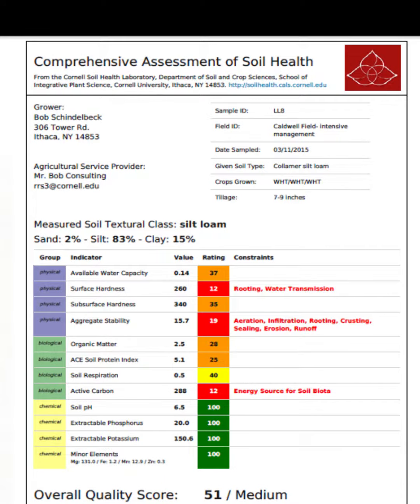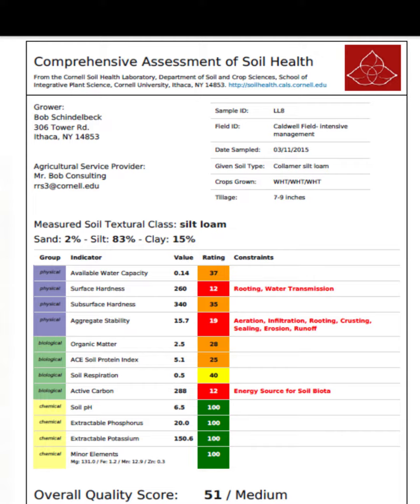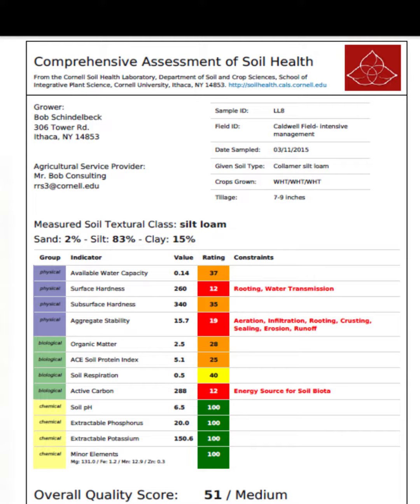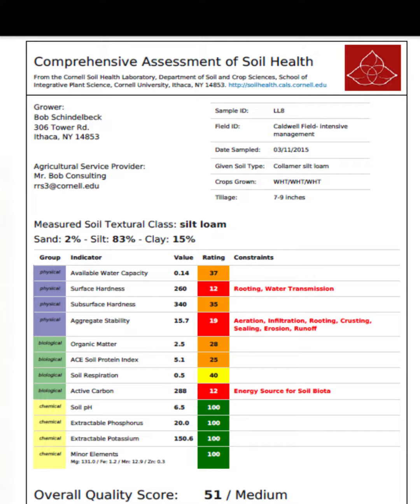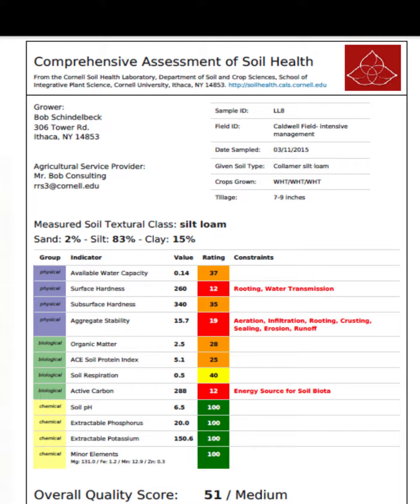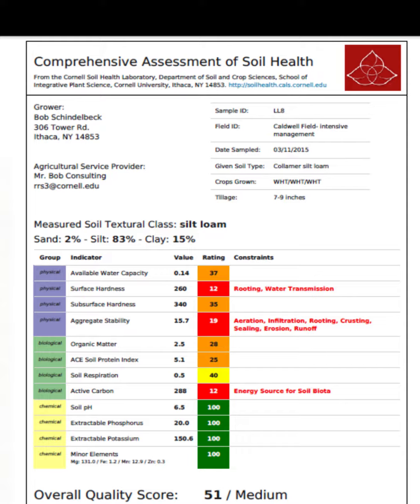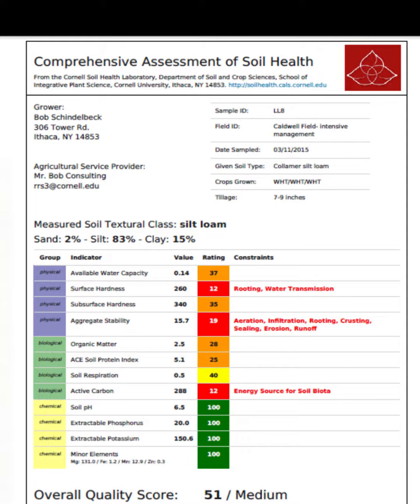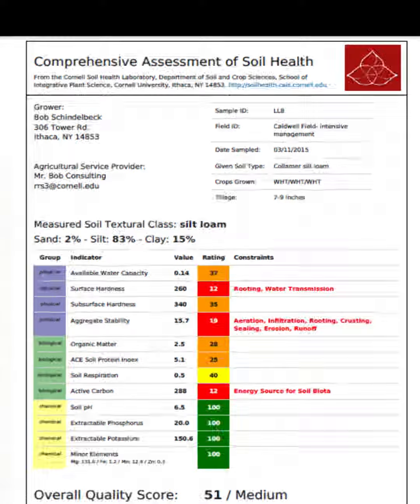Soil Science || Cornell Soil Health Assessment || Dr. Khurram Shahzad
The Cornell Soil Health Assessment is indeed a well-known and widely used tool in soil science. Developed by researchers at Cornell University, this assessment is designed to evaluate the biological, physical, and chemical properties of soil to provide a comprehensive understanding of soil health. Soil health is a crucial aspect of sustainable agriculture, as it directly influences crop productivity, nutrient cycling, and overall ecosystem resilience.
These hashtags ca